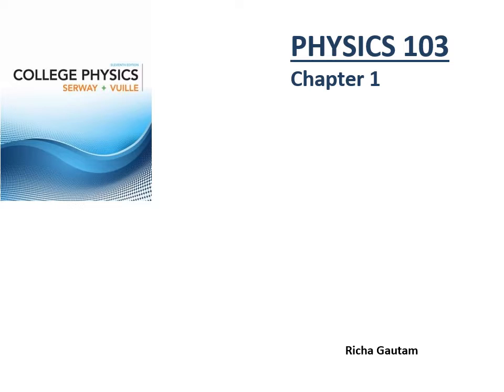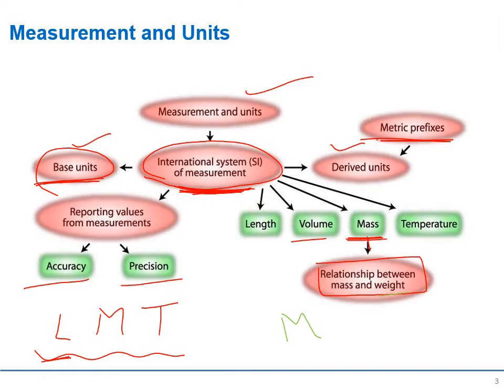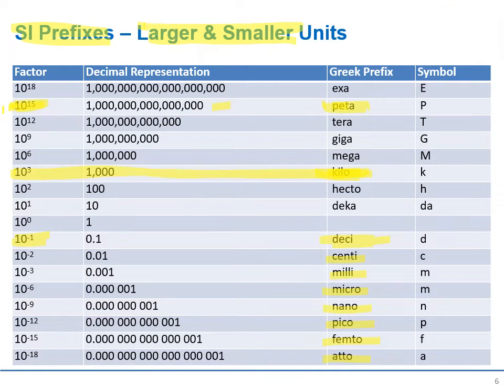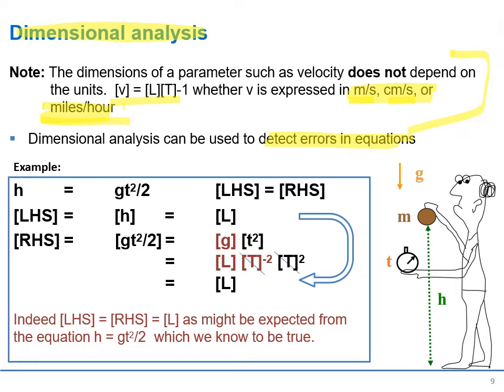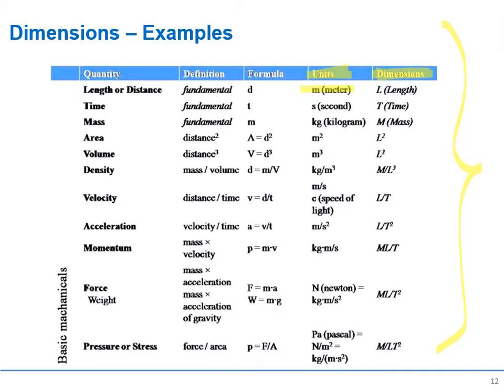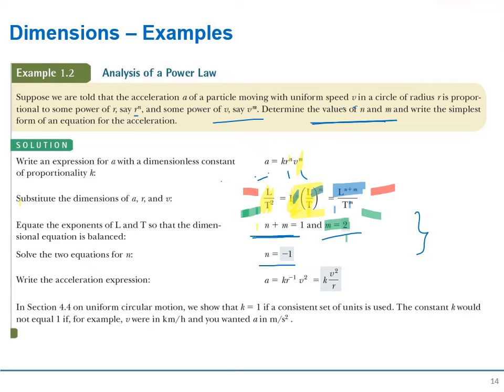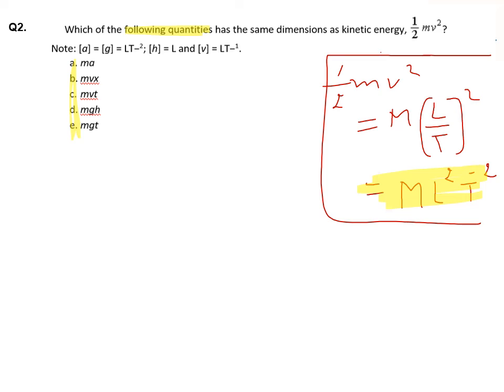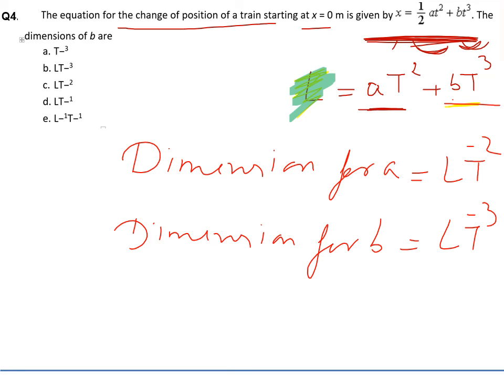Chapter 1 - Units and Measurements